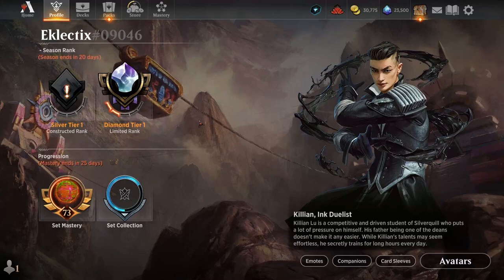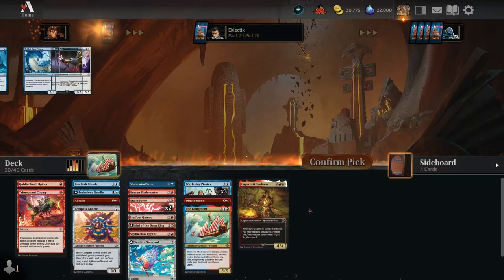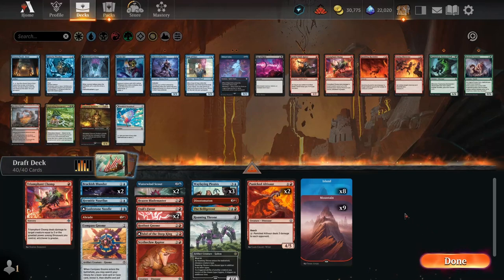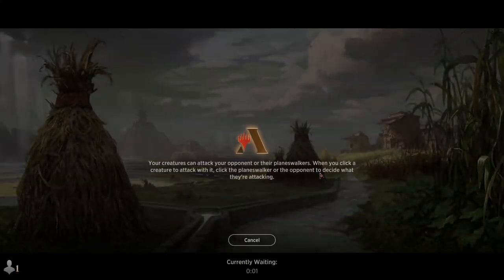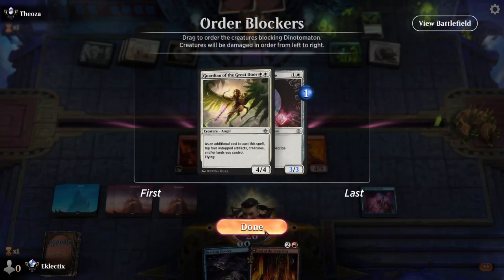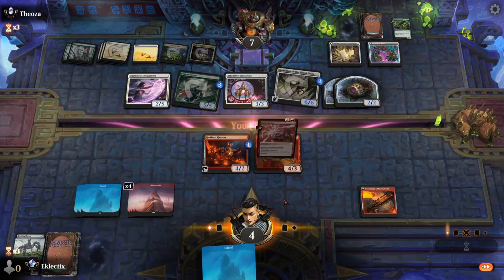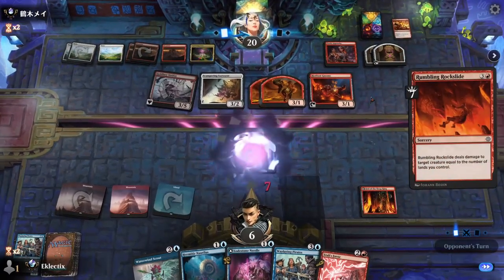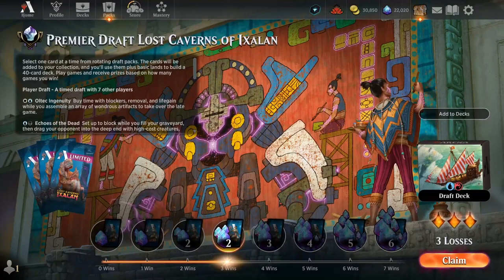Bad Openers & Worse Draws | Mythic Run #20 | Premiere Draft | The Lost Caverns of Ixalan | MTG Arena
Draft Number 20

00:00:00 Intro
00:00:28 Drafting
00:18:15 Deckbuilding
00:24:42 Gameplay
01:15:47 Deck Retro